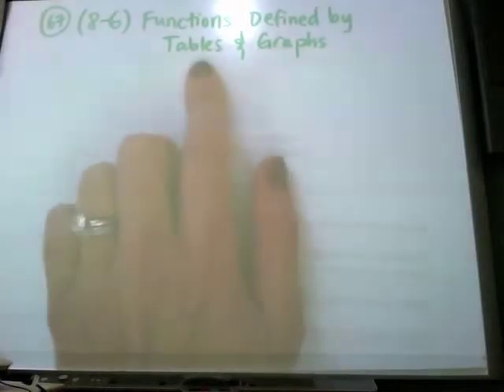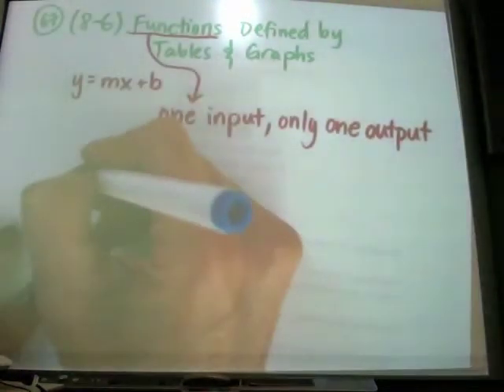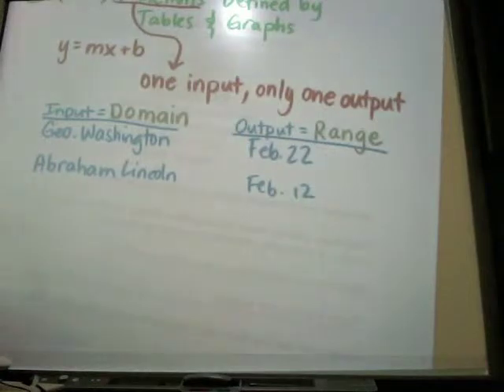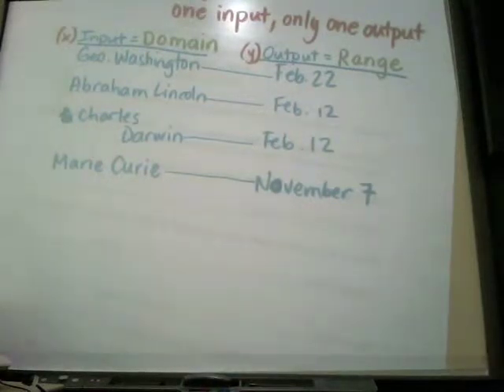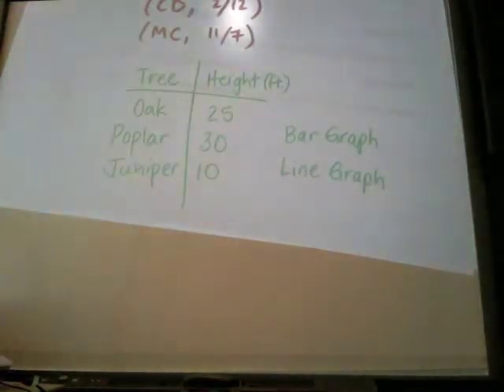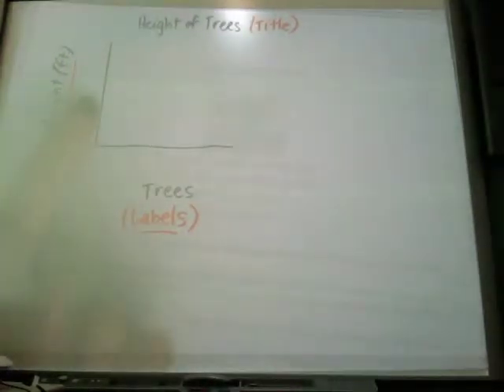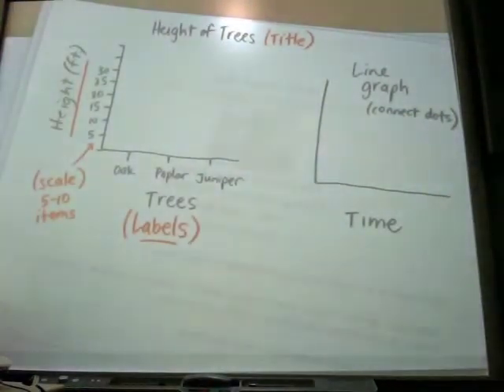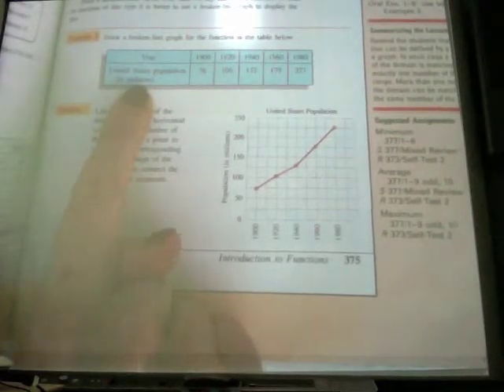Lesson 8-6: Functions as Tables and Graphs